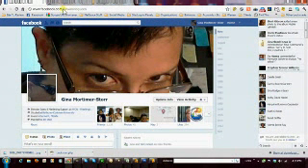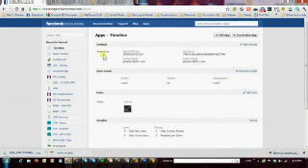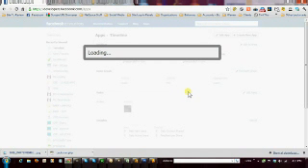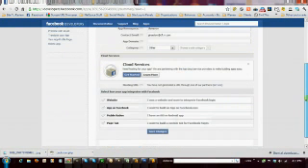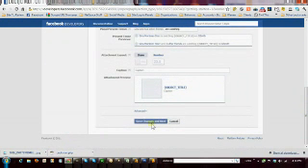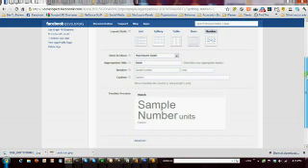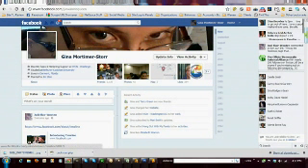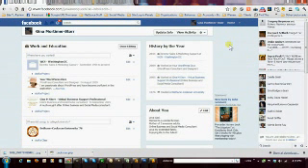How To Install Facebook Timeline App